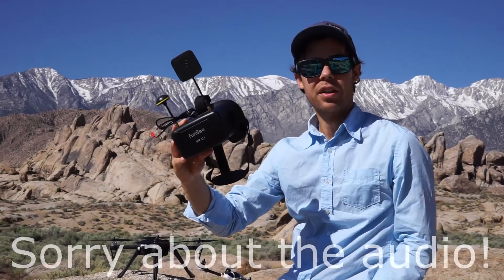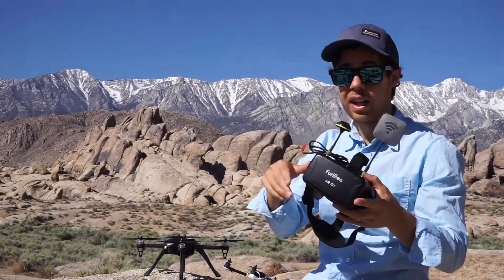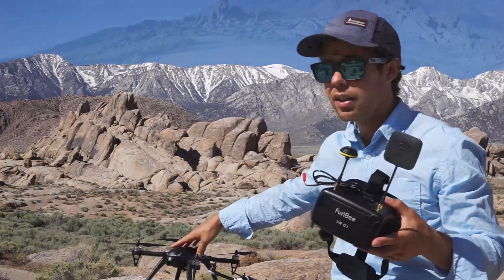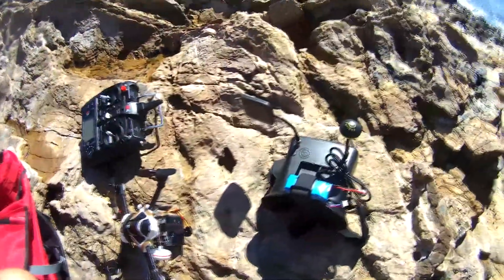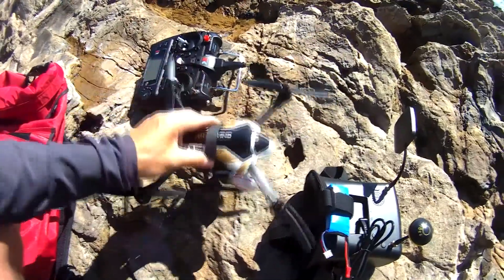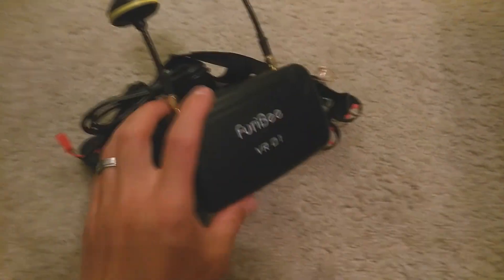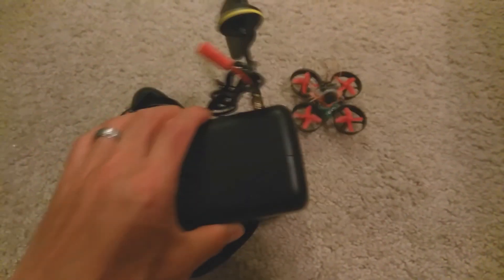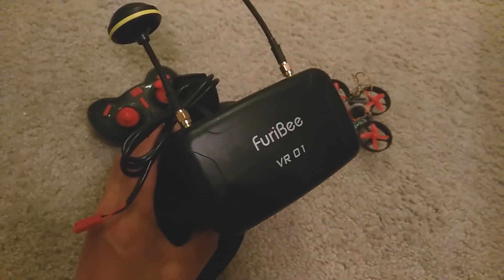Budget FPV: Furibee FPV Goggles Review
*Sorry about the audio with the wind at the start--it gets better!*
*Jump to 0:55 for flying*

Got to check out one of the most affordable FPV goggles on the market today--the FuriBee VR01 FPV Goggles from Gearbest They offer dual 5.8ghz antennas, with a 4.3 inch screen display at 480x272px. I was really impressed! Used the goggles with my Hubsan H501S, Bugs MJX, and my speedy XK X251 and it performed well with each drone. Also let several friends try out the goggles and they all really liked them. Compared to my smartphone FPV setup with EasyCap, the Furibee is much more convenient to setup and use, and quality is comparable. It's fairly lightweight and comfortable to wear as well.

Video recorded on drones using GitUp, GitUp2, and SJCam S6 Legend

Just want to see the FPV flying? Jump to 0:55

You do need a separate battery to power the Furibee, which you can purchase

*Review sample provided by Gearbest